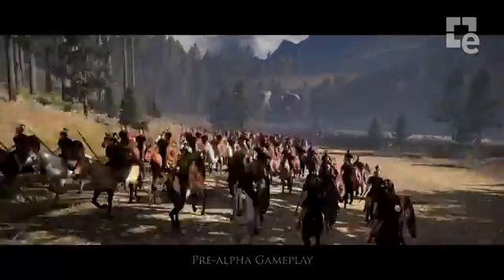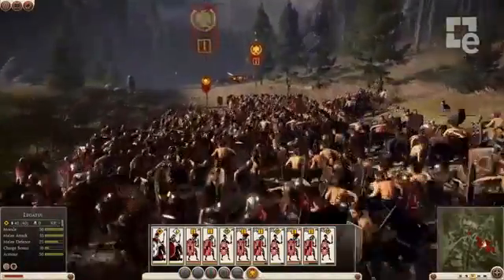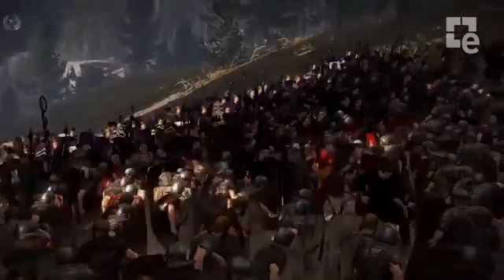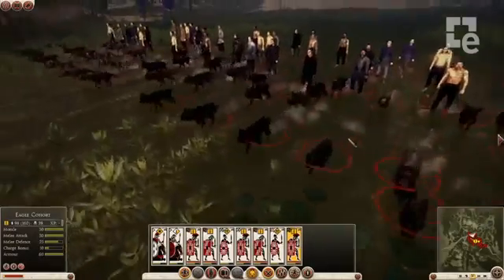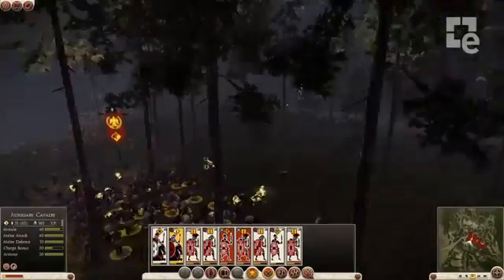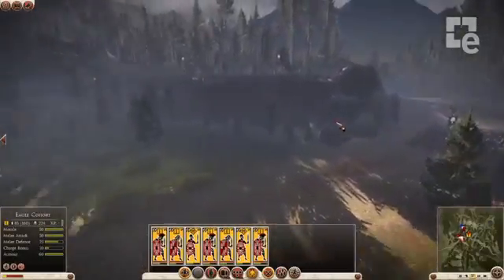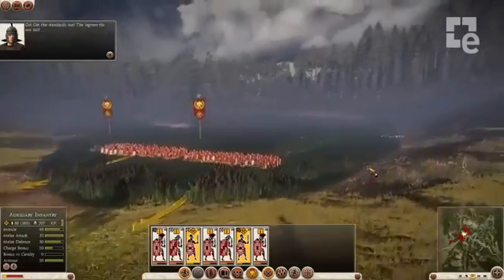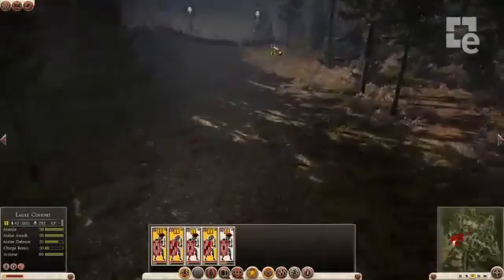Total War Rome II - Batalla del Bosque de Teutoburgo1745